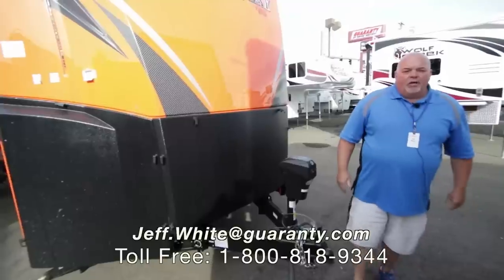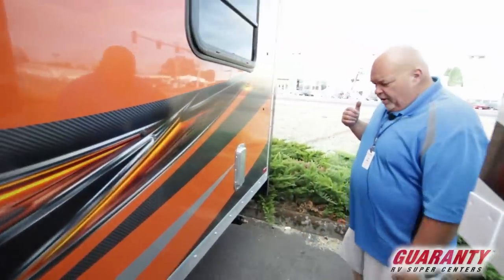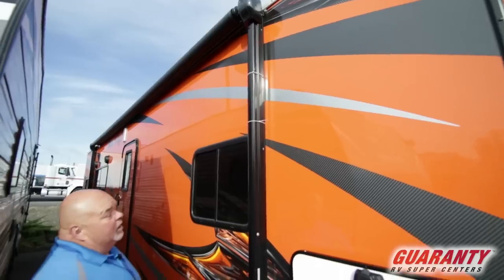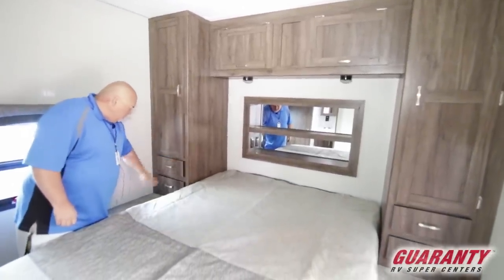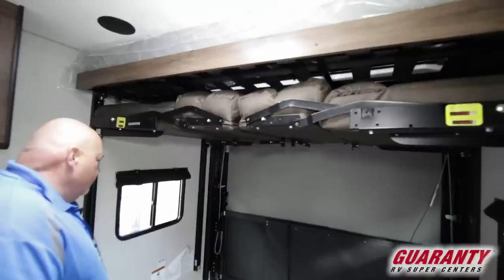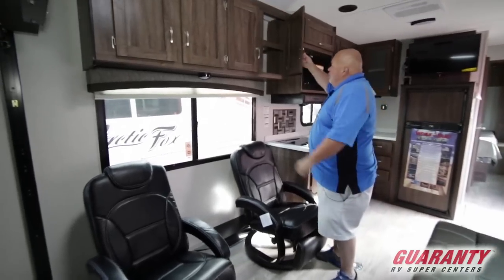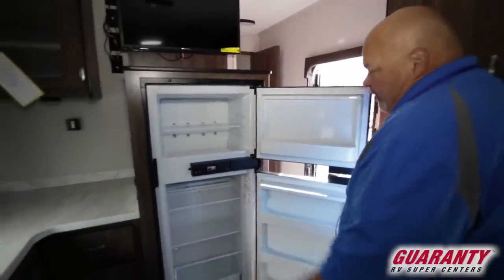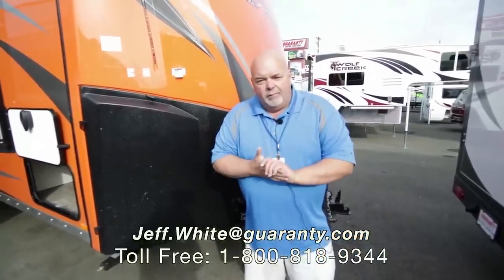2018 Forest River Work and Play 30 WCR Toy Hauler Travel Trailer Video Tour • Guaranty.com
2018 Forest River Work and Play 30WCR— Life is about balance and one of the hardest arenas in life to keep in balance is Work and Play. You have to work enough to be able to play and you have to play enough to make work worthwhile. It is tough to keep the scales from tipping in one direction or the other but our friends at Forest River have created a solution. Whether you're looking to ride some insane dunes on your ATVs or prefer taking the dirt bikes out to explore remote areas, or you need to stay on the job site you'll have everything you need for comfortable accommodation in the 2018 Forest River Work and Play 30WCR.

Practicality is nice, but so are creature comforts. Inside this toy hauler you'll find plenty of light streaming in through the many large windows found throughout. After a full morning racing the trails, relax on one of the three comfortable couches or the two euro recliners. If you have friends over, set up the dinette and enjoy snack while you get ready for the next ride. It’s also a great place to watch your favorite DVD on the flat screen TV mounted on the wall.

You won't have any worries when it's time to fix some movie snacks. With the large refrigerator and ample storage space, you can be sure to have plenty of food on hand to feed the whole crew. Whether you're frying bacon for BLT's on one of the three burners or microwaving popcorn, there's no reason to venture out to a convenience store for snacks and drinks. Plus, cleanup is easy in the dual sink with residential style faucet. Speaking of clean up, you're bound to appreciate the bathroom complete with large shower, toilet and sink with a vanity large enough to hold all of your necessities.

After a day filled with adventure and fun, you'll find plenty of room to rest in the master bedroom located in the front of this coach. It features a queen size bed and wardrobes on both sides. In the cargo area a set of opposing sofas and a queen bed lower from the ceiling for additional sleeping arrangements.

Other notable features include:
• 4,000 watt generator,
• Heated tank pads,
• Fuel station with pump and shut off switch,
• Electric tongue jack,
• Patio ramp door system,
• Power awning,

Whether you're a serious RVer who cares about hauling toys or someone who simply loves camping and wants the option to tote some things along, you'll have everything you need for a vacation adventure in this 2018 Forest River Work and Play 30WCR.